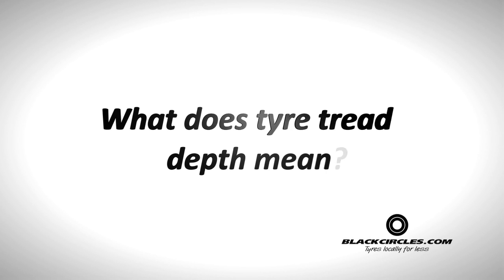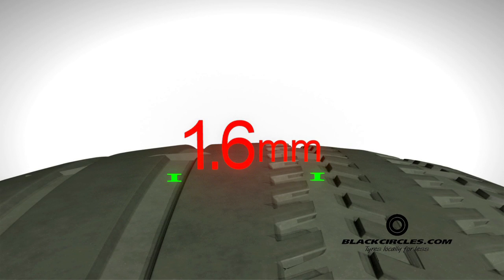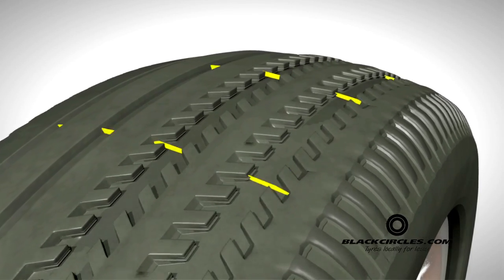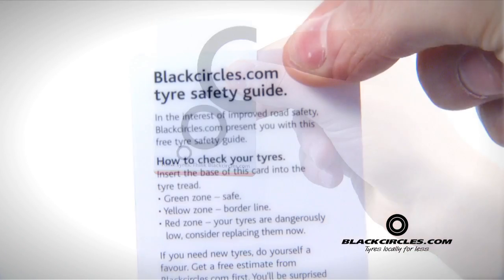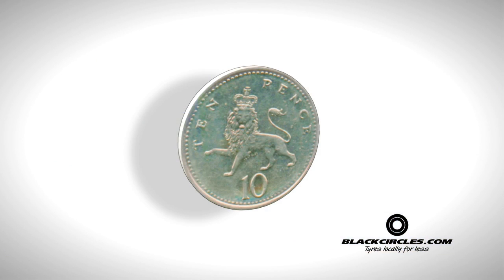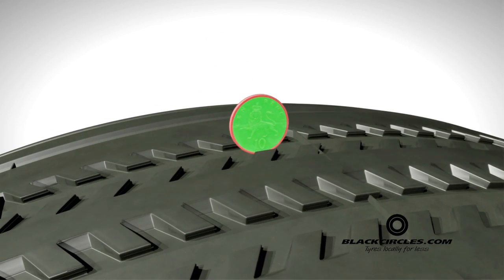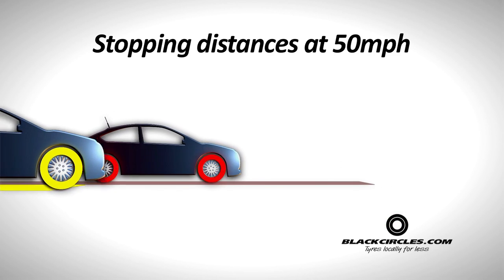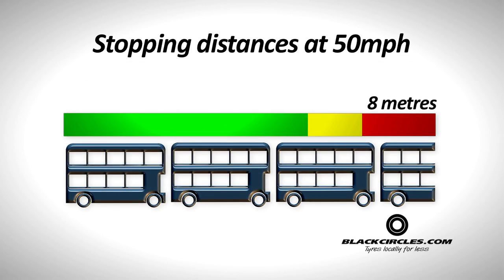Tyre Tread Depth & Braking Performance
This Blackcircles.com video covers the legal tyre tread depth in the UK, how to check the tread depth on your tyres and how tread depth can affect a tyres performance under braking